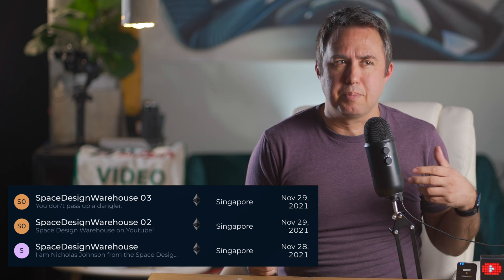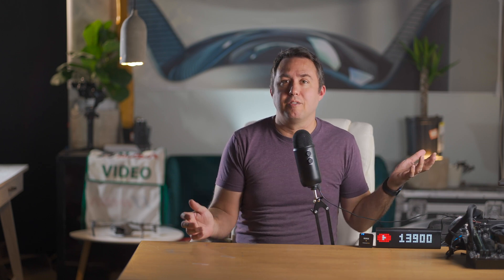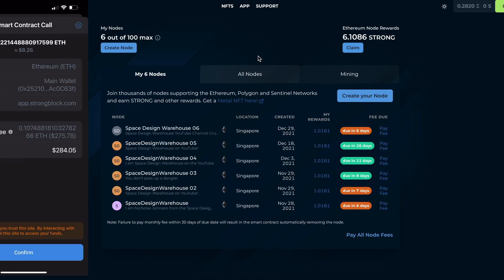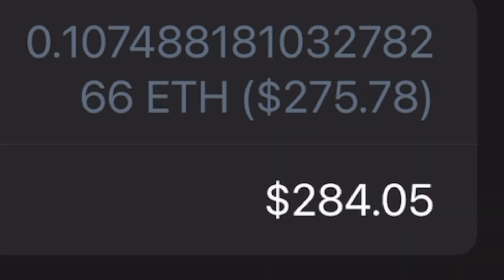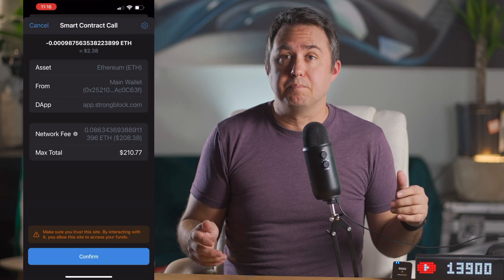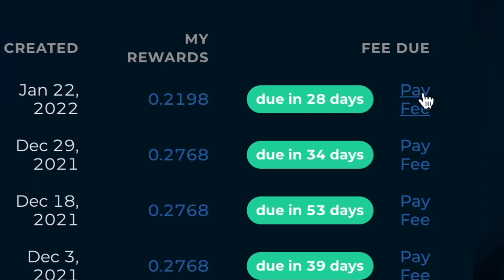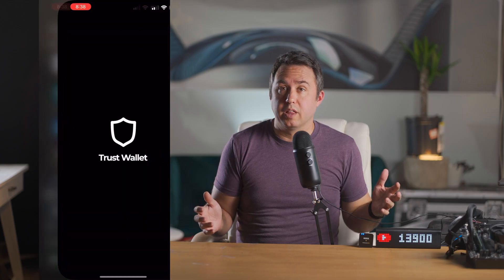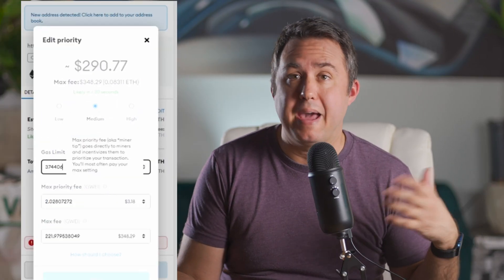Pay Lower StrongBlock Strong Node Fees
Why are gas gwei fees so high when taking Strong out of your nodes?  Because you have to pay gas on however many nodes youre earning from individually!

You can pay lower gas fees though, and in this video I will show you how!

The Realities of StrongNode Fees and How to Lower Them!

I’ve had my strongblock nodes.. Well my first Strong nodes since November 28th - so for just about two months now.  Ive since bought a few more, so people are always wondering how long it takes to make back what you put in, and I kind of have no idea what I put in.. I bought three in november in the 400’s, then a couple in December in the 500’s - then we went on a little run in January and I did manage to yank some out before this dip were experiencing now, and I just bought my 7th node in the 400’s again during the current dip.   So my average node purchase price Ill bet is about 5000 bucks.

Ive only taken profits two times - both times in the 600’s!  So in MY lucky case, it will take less than 100 days to get back the USD amount that I put in to start these up because I got lucky.  And I assume Ill get lucky again, since everything took a pretty hard hit this last week, odds are itll recover higher than it is now at some point, who knows when, who cares - and when it does, I can pull out some more STRONG, convert it to ETH, move it to an exchange pay huge fees each step of the way - and get America bucks for it.

BEFORE I LEARNED HOW TO LOWER THE FEES - I screen recorded the process of taking STRONG out of the app in case people were wondering just how big these fees are by default. Theyre not like normal Ethereum gas fees.  If I were to simply send 10 STRONG from my metamask wallet into my Trust wallet, it’ll cost like 10 bucks.. but when I want to take STRONG out of the StrongBlock app, its usually over $200!

Part of whats happening here is that Im not just taking 6 Strong out of a wallet and moving it into my wallet.  Im taking strong out of 7 different Nodes - so im paying gas on that 7 different times.

Heres the part of the video, though, where I tell you how to pay less fees!   Sure wish doing this was more clearly marked on the apps for the times I’ve paid gas fees just to pay maintenance fees, and then paid gas fees 7 times to take money out of the ecosystem.

See this little gear on the upper right corner of the Trust App.. Hit that thing and you can open these fields where you can set your max fee in Gwei… Set that lower, and all that means is your transaction wont go through until the network is less clogged up - probably at 3am or some time, so just go to bed and wake up with STRONG in your wallet!

You can do the same thing for paying the monthly fees.  If you set that number TOO low, your transaction will never go through. Theres no real way to know how low is too low; its based on ethereum network congestion and could hit the gwei lottery and make the transaction for ten bucks, but you probably wont.  In the Trust Wallet app just go back to ‘wallet’ on the lower left, and then you’ll see Ethereum has a little red 1 next to it denoting the pending transaction thats waiting for clear roads on the blockchain.  Man, did anyone else drive around at the VERY beginning of the first COVID lockdown?  There was NO ONE.. ANYWHERE, it was amazing.

This works mostly the same in MetaMask - they call it ‘advanced options’ and ‘max fee.’ I swear its like going from Celsius to Fahrenheit going between these two wallets.